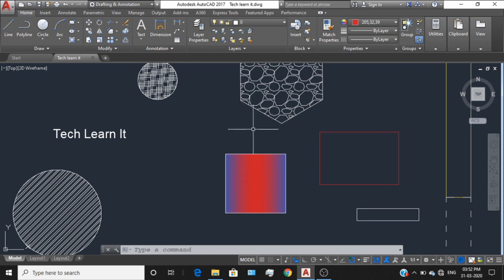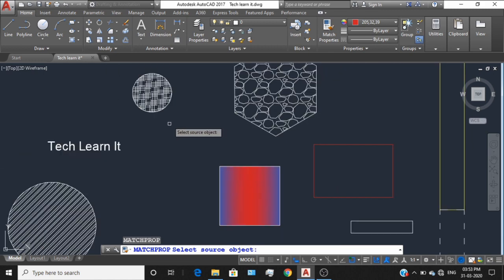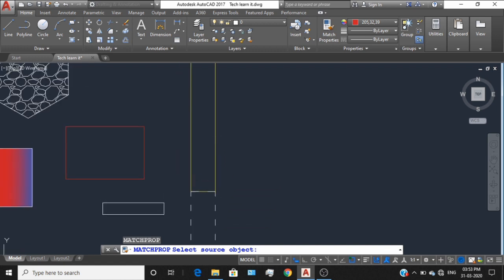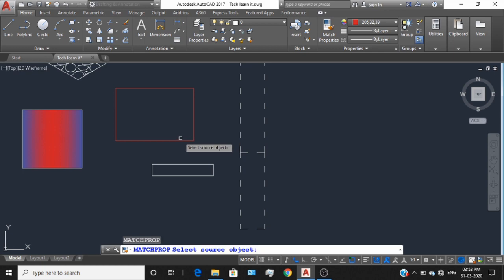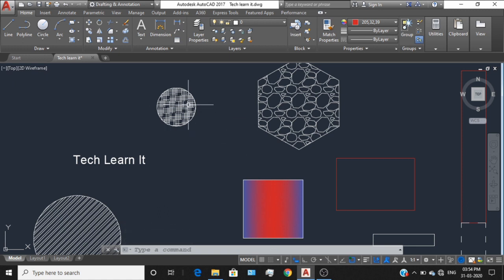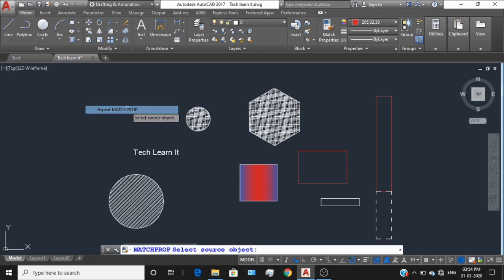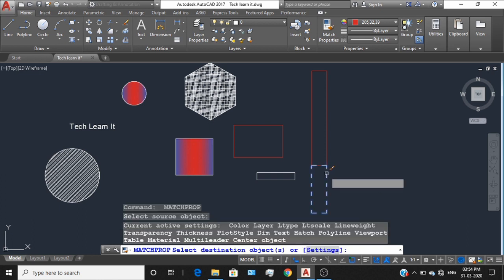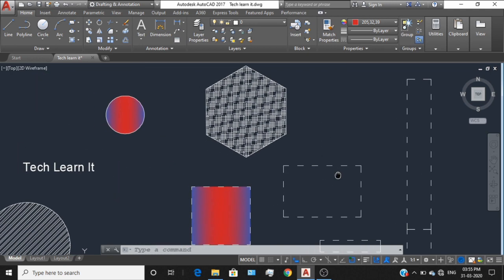AUTOCAD TUTORIALS | PART-23 | MATCH PROPERTIES | ENGLISH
A simple short tutorial. Suitable for Beginners as well as Professionals.
Performed By : Amber Kulshrestha
Edited By : Dikshant Kulshrestha